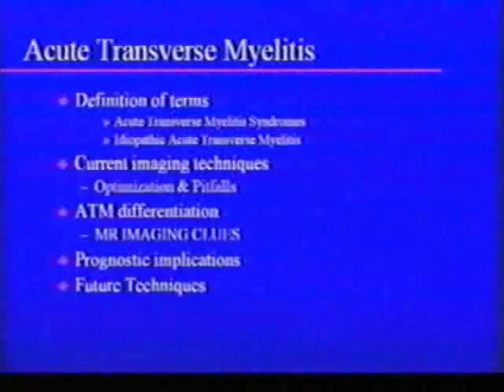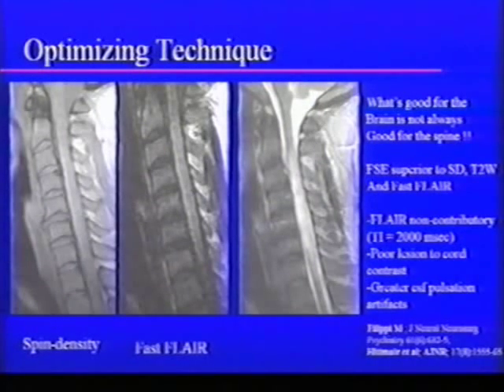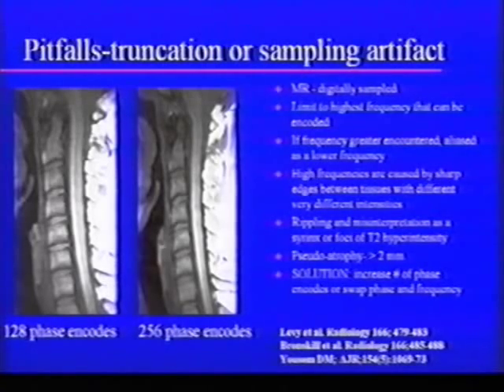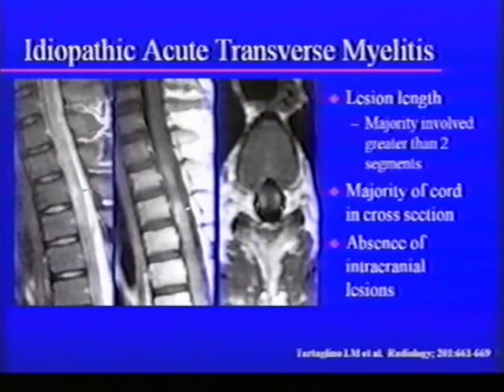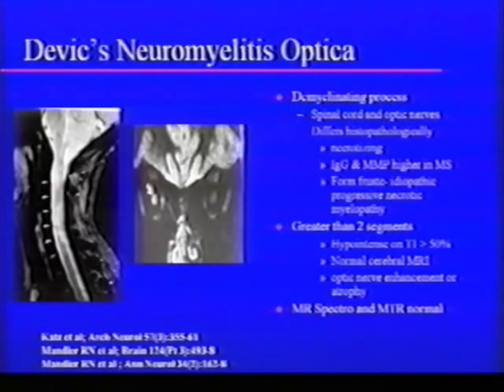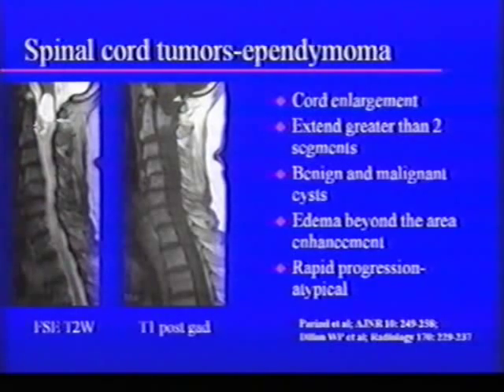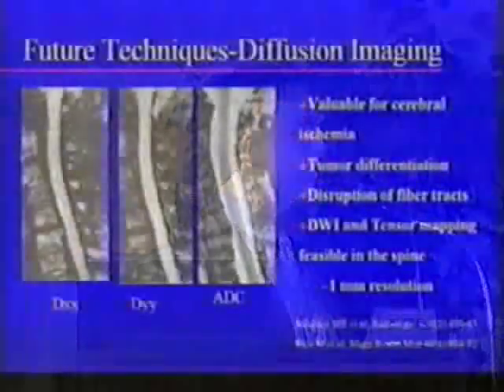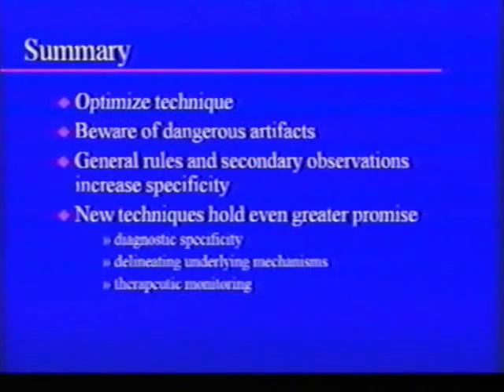Neuroimaging of Transverse Myelitis: Current and Future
Norman J. Beauchamp, Jr., MD, MHS, Presentation from 2001 International Transverse Myelitis Symposium in Baltimore